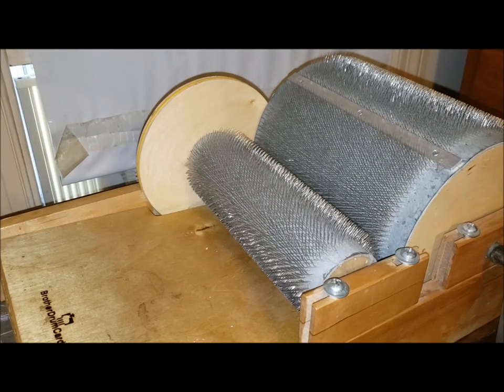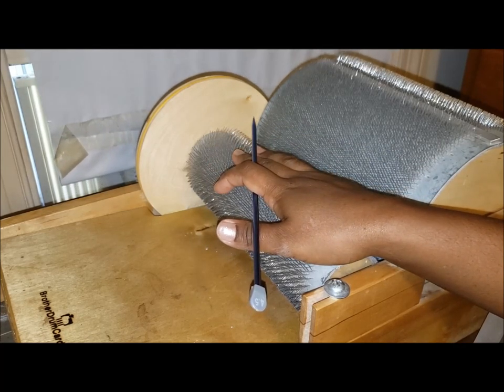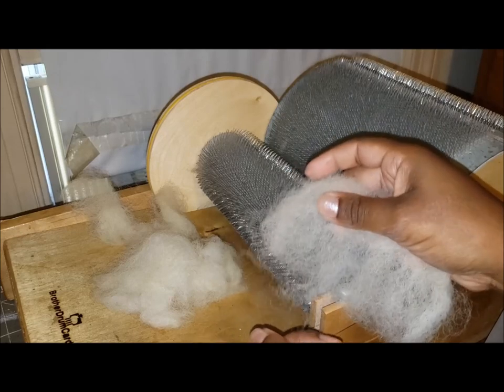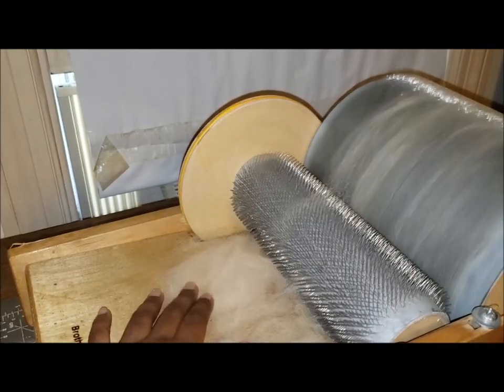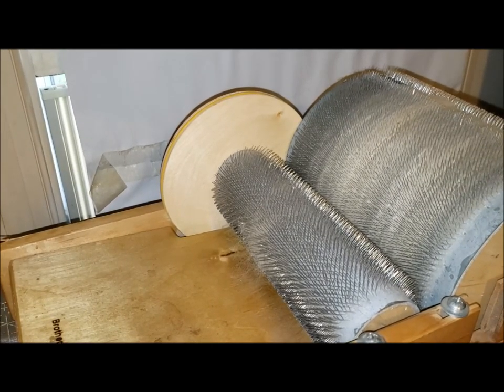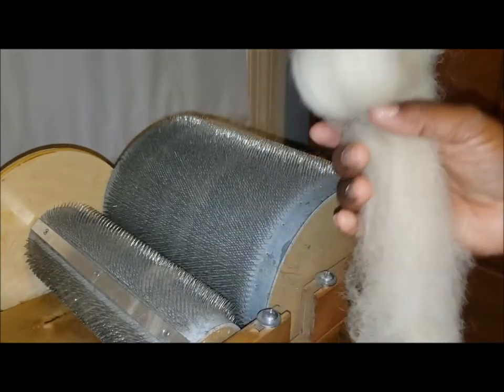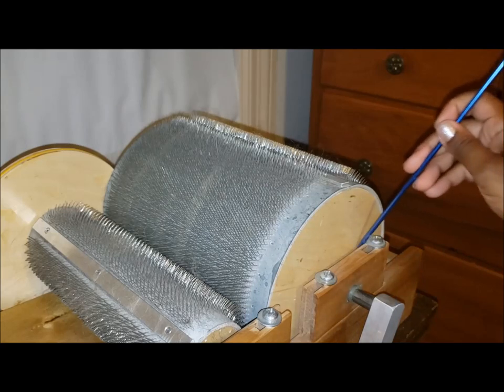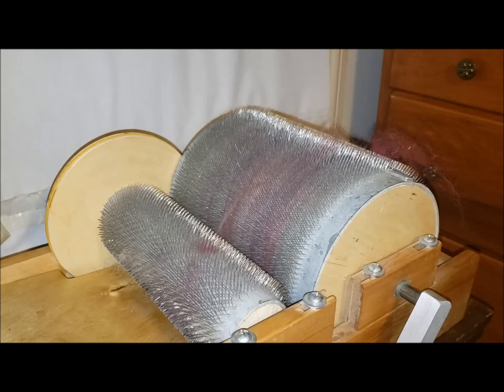Spin by Design Drum Carding: Something Beautiful Handcrafts